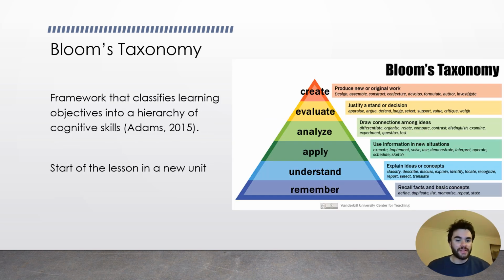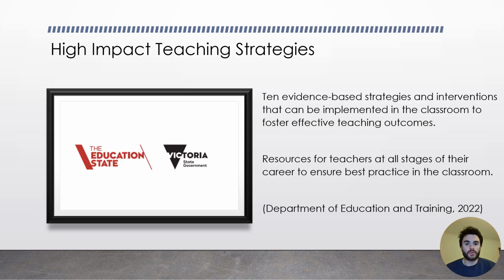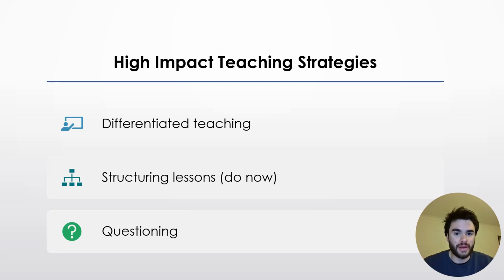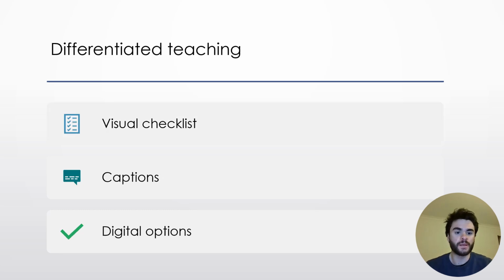EDEN299 AT1 - Video 2